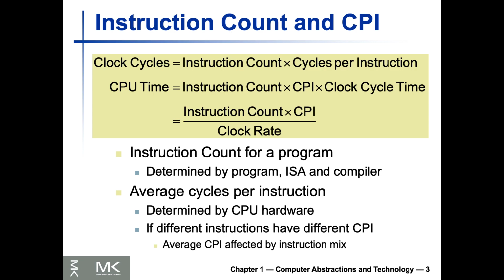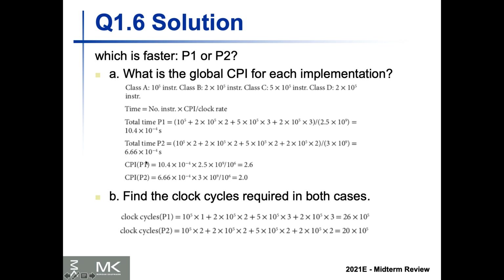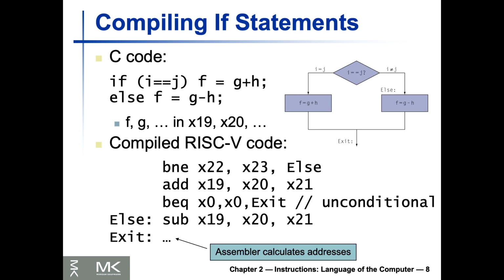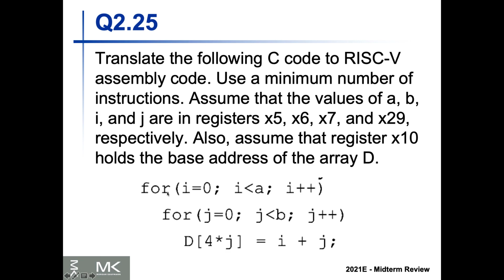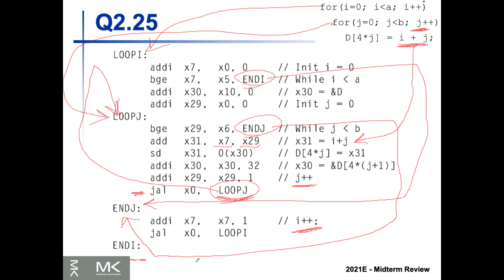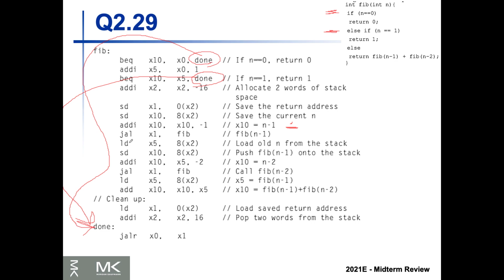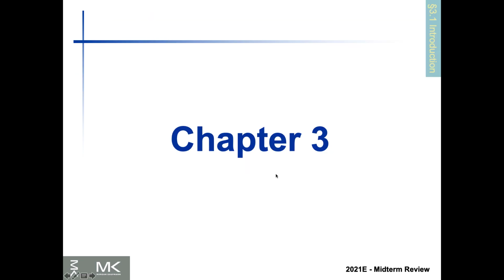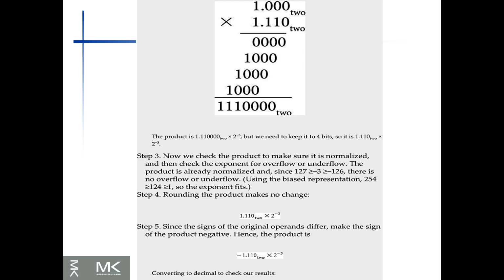Lecture 12 (EECS2021E) - Midterm Exam Review